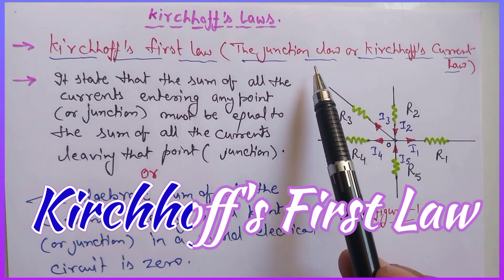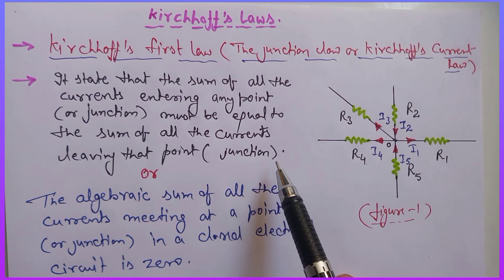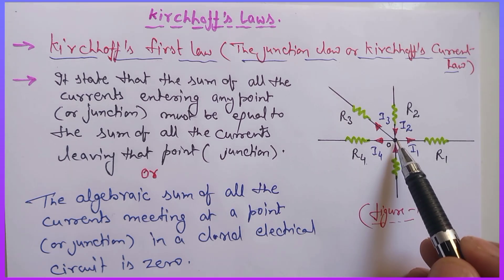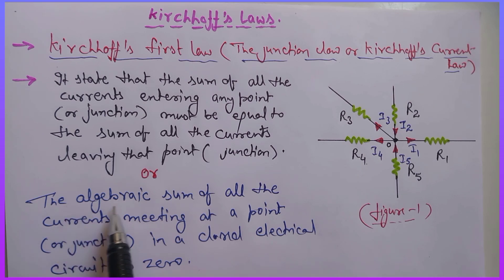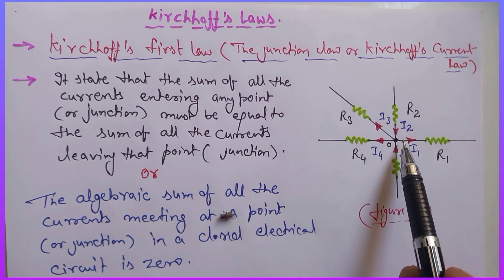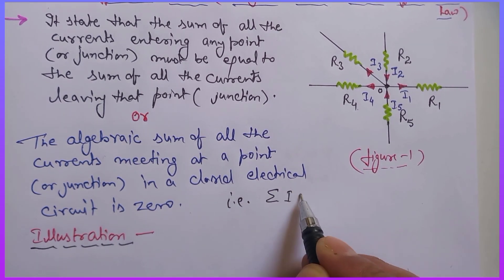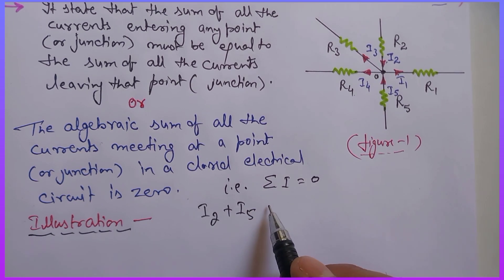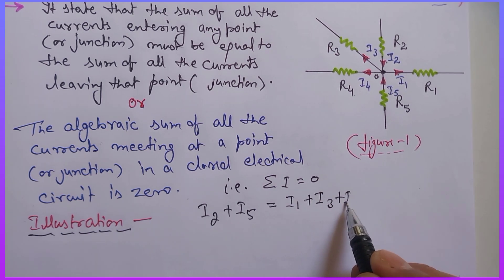Kirchhoff's First Law With Proof ! Ckass-12 Physics Chapter-3 Current Electricity